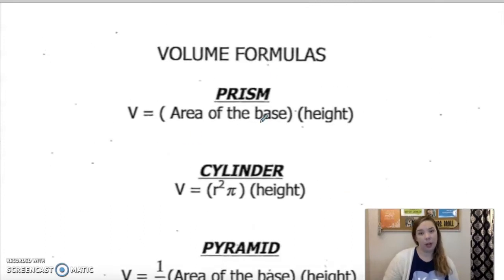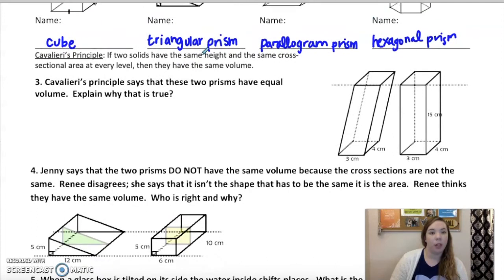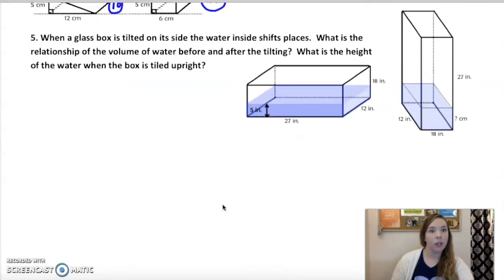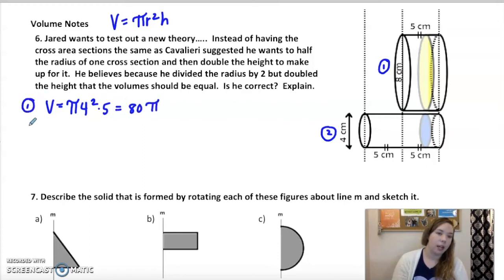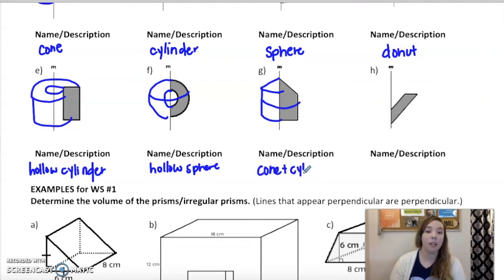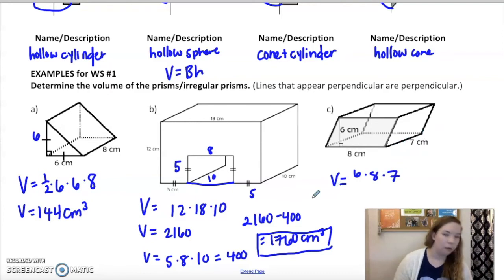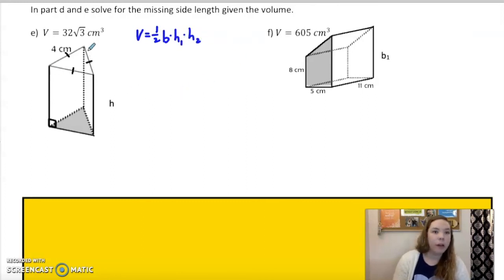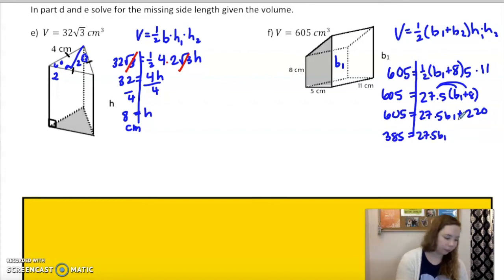Volume of Prisms